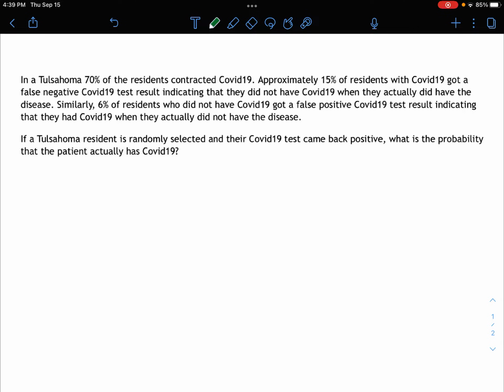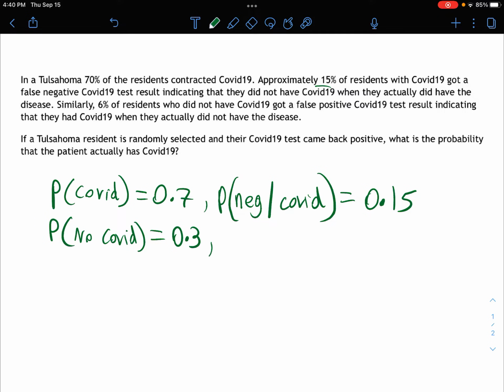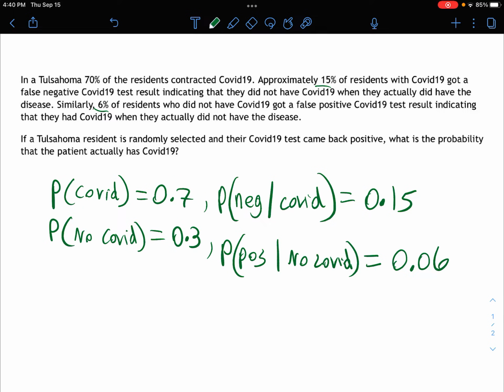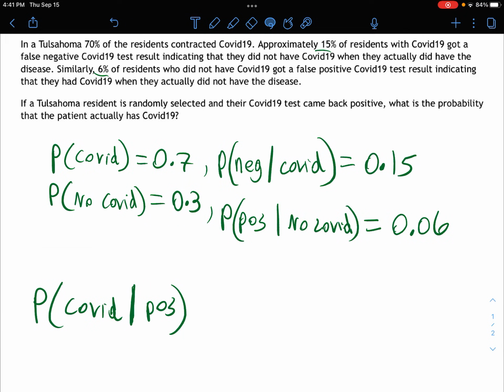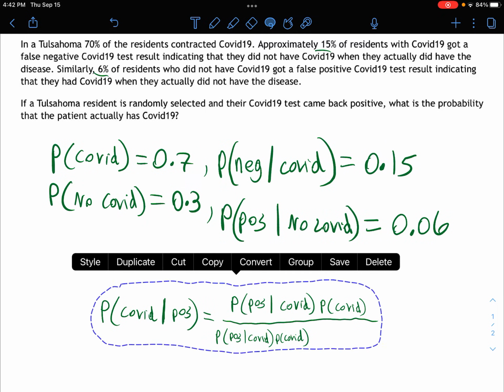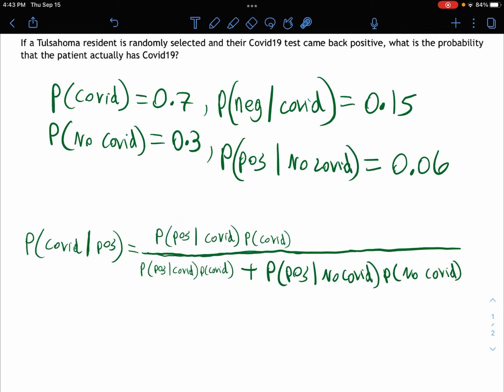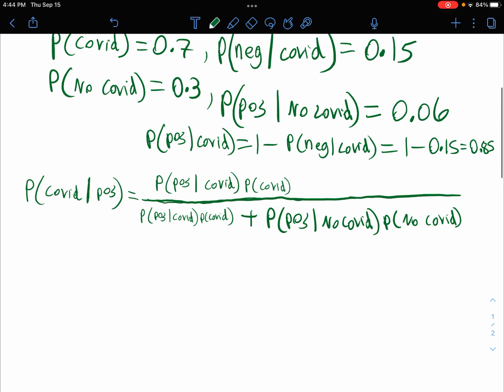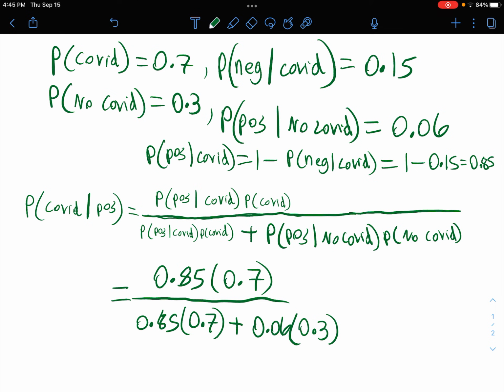STA2023: Bayes’ Theorem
Bayes’ theorem formula.